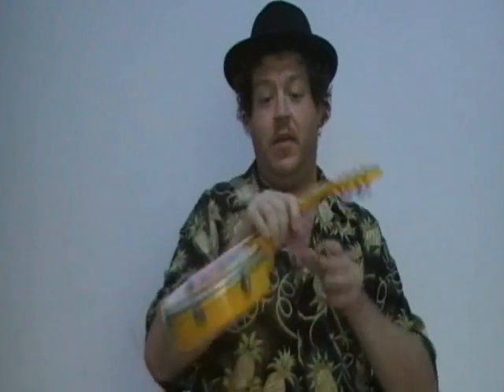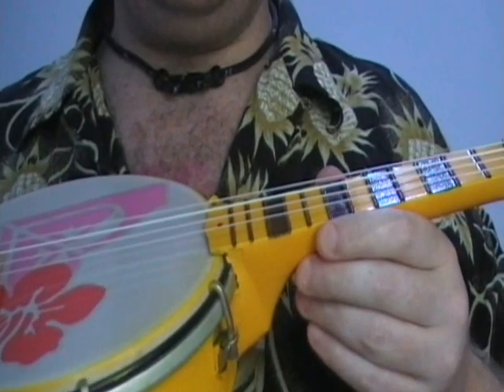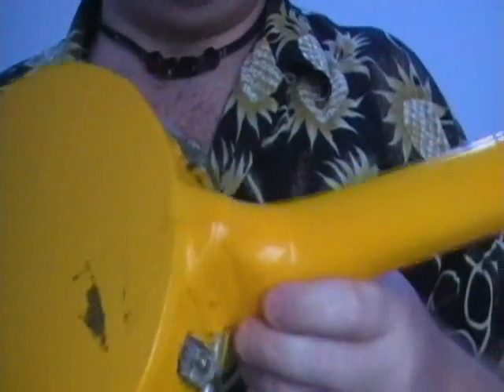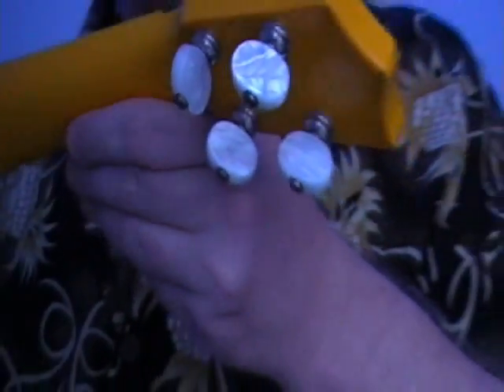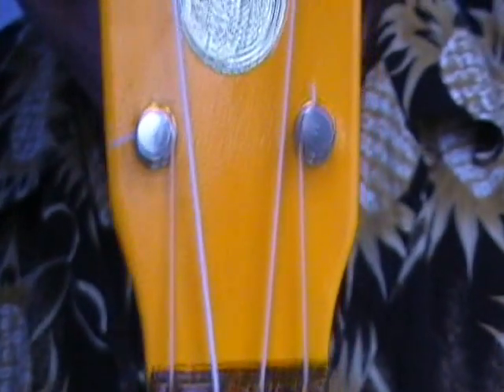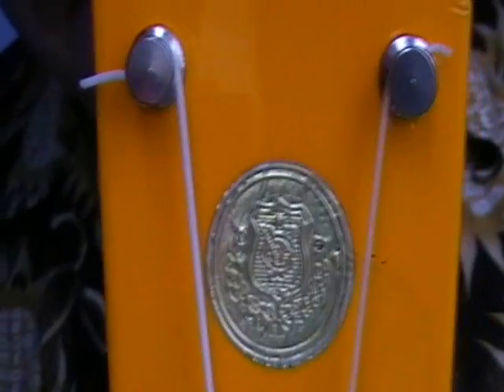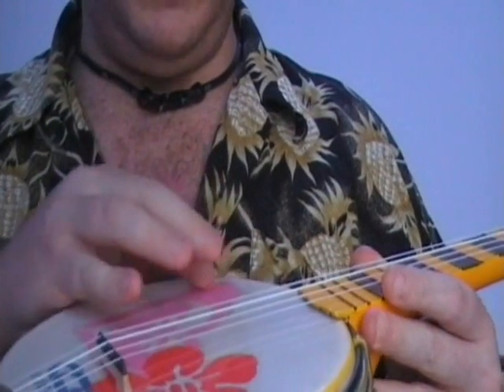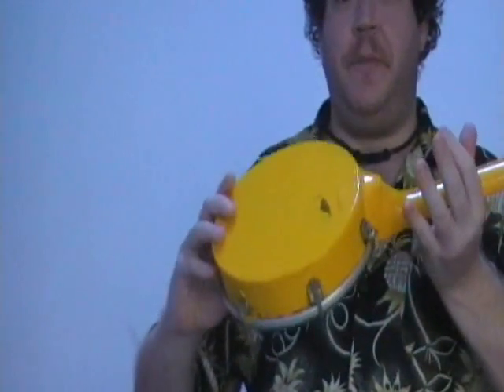What's Up With yer Uke?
The Home Made Bajo-Ukulele finale! Finally!

A few coats of paint and laquer, and little funkifyin' and we are ready to rock!

What do you think of the all new, imporved Antalele??